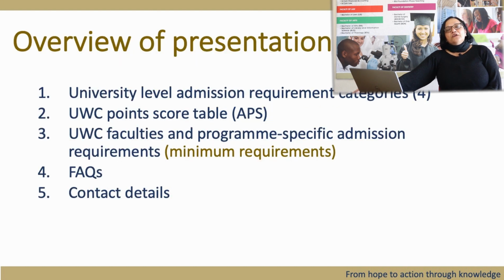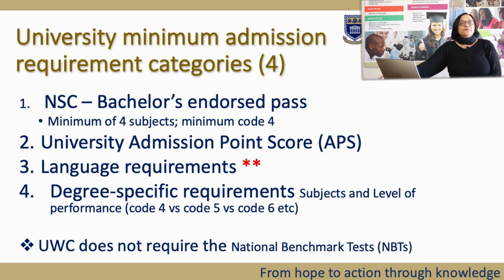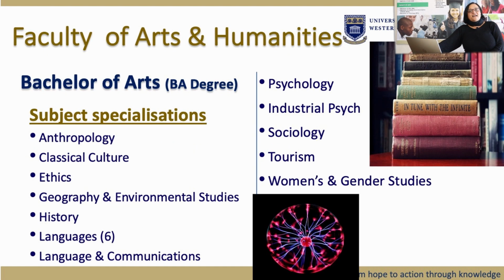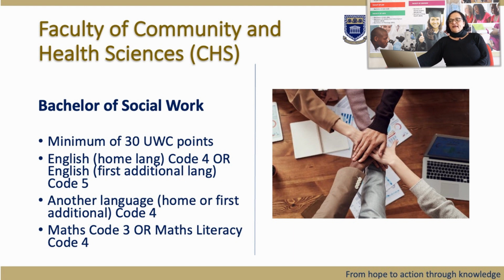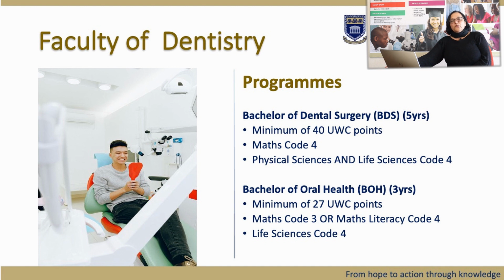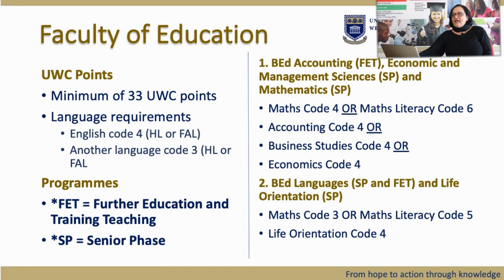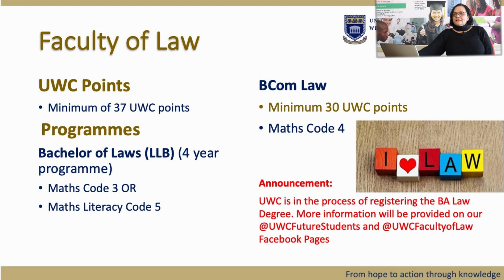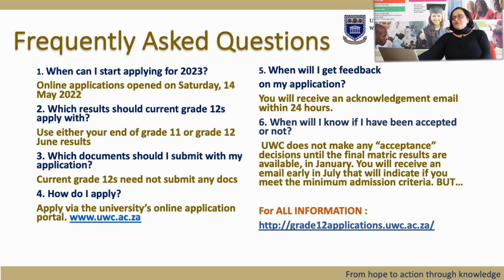Overview of UWC degrees and Applications for 2023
UWC Open Day 2022: Overview of UWC degrees and Applications for 2023